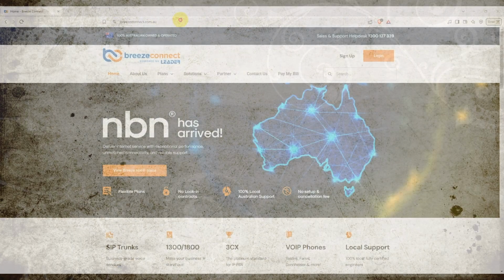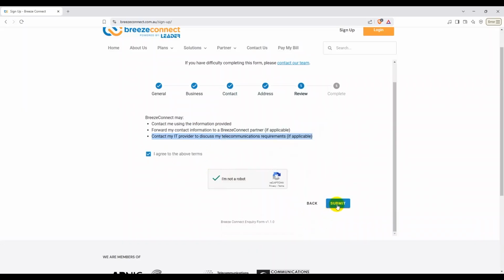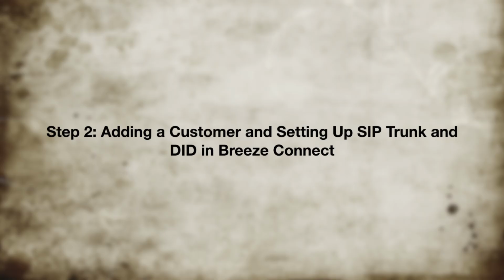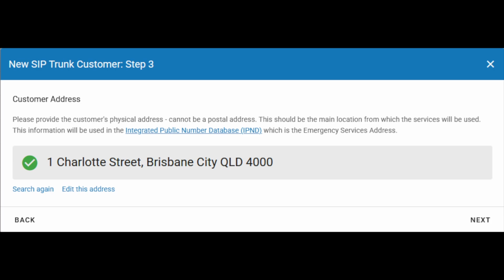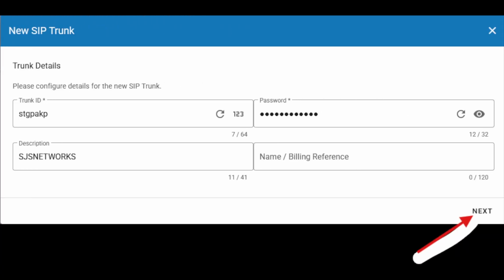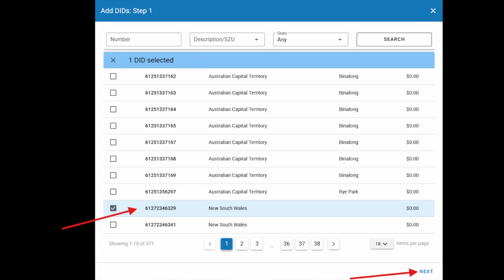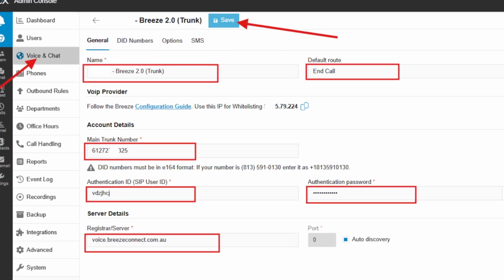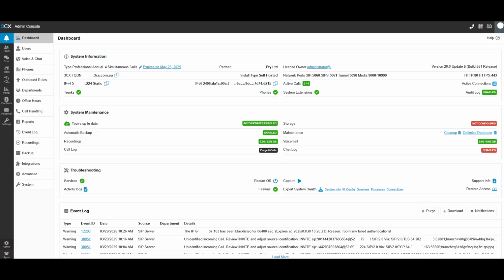Set Up & Configure SIP Trunk in Breeze Connect & 3CX VoIP System Version 20 (New)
In this video, I’ll show you how to integrate Bridge Connect with your 3CX phone system using SIP trunking, step by step.

Whether you’re an IT professional, telecom technician, or a business owner managing VoIP solutions, this tutorial will make the process simple and seamless. By the end of this video, you’ll have a fully functional SIP trunk configured in 3CX, allowing your business to make and receive calls efficiently.

🔧 What You’ll Learn:

How to create a Bridge Connect account

How to add a customer and set up a SIP trunk in Bridge Connect

How to assign DIDs (Direct Inward Dial numbers)

How to configure SIP trunk in 3CX Portal / Console

Setting up outbound rules, call queues, ring groups, and digital receptionists

Testing SIP trunk connectivity with inbound and outbound calls

Best practices for emergency call routing and dial patterns

🌐 Who This Video Is For:

3CX Administrators

IT Professionals & VoIP Engineers

Small business owners using 3CX

Telecom teams integrating Bridge Connect with 3CX

⚡ Why Bridge Connect + 3CX:

Reliable SIP trunk integration

Seamless inbound and outbound calling

Streamlined VoIP communication for small offices and enterprises

Easy to manage via Bridge Connect portal and 3CX console